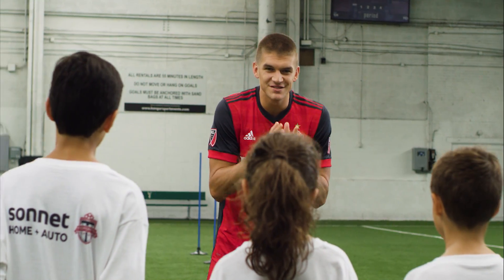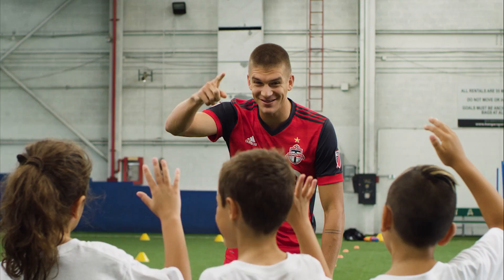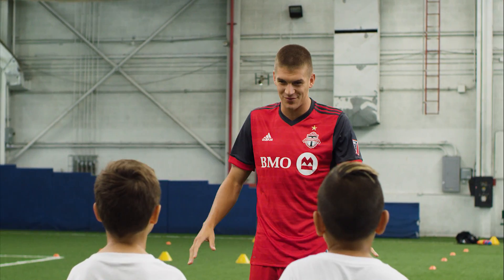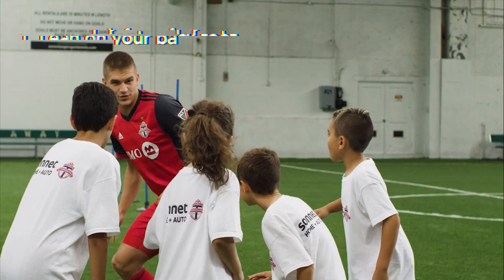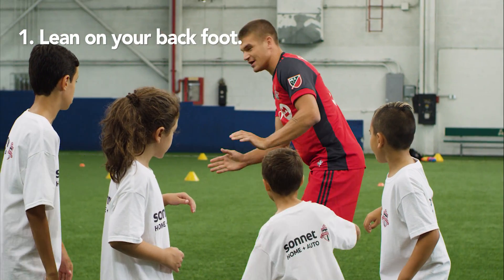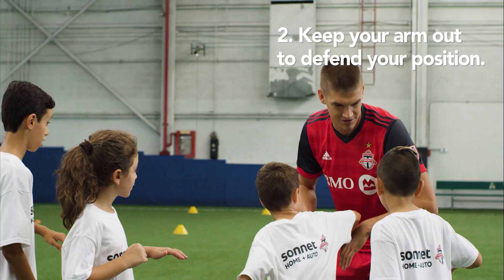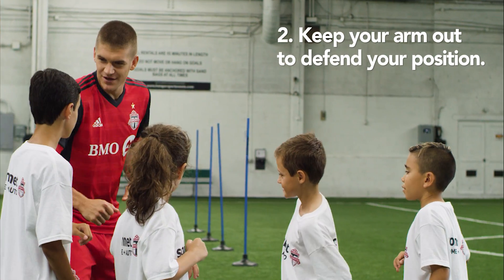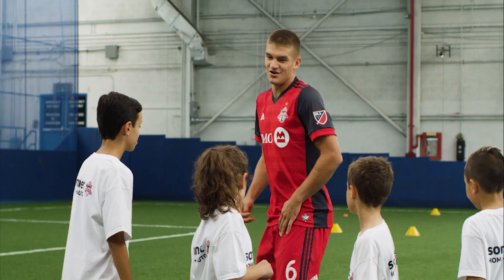Sonnet Soccer Skills: Defending with Nick Hagglund